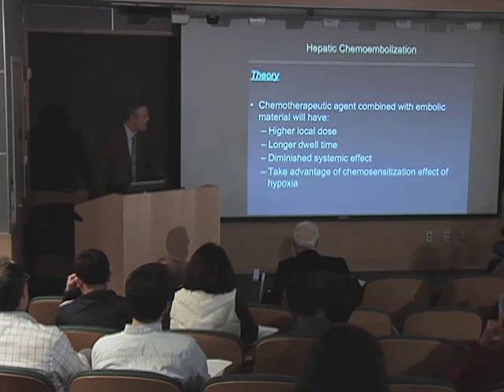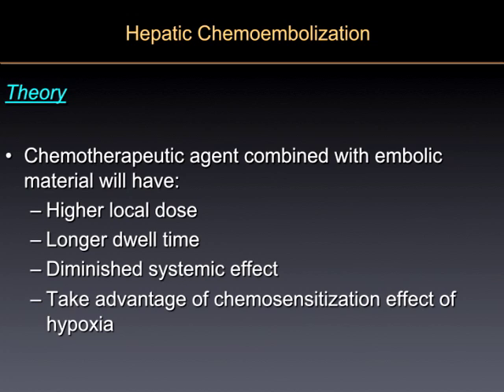UCSF Radiology: Tumor Treatment by Interventional Radiologists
Dr. Robert Kerlan explains how interventional radiologists use chemoembolization to treat tumors that either have arisen in or spread to the liver.